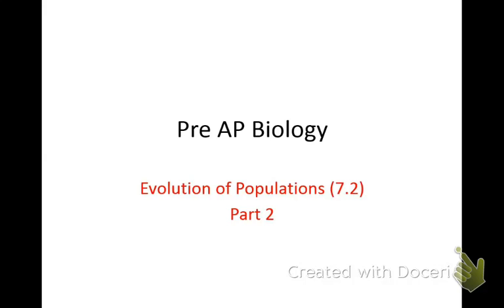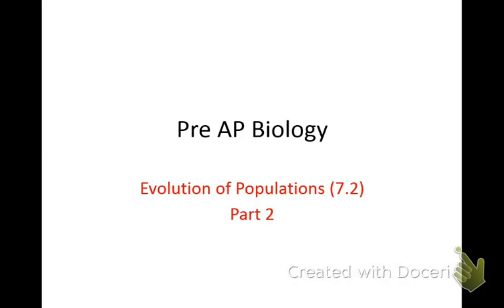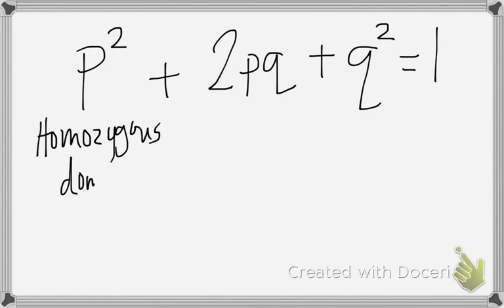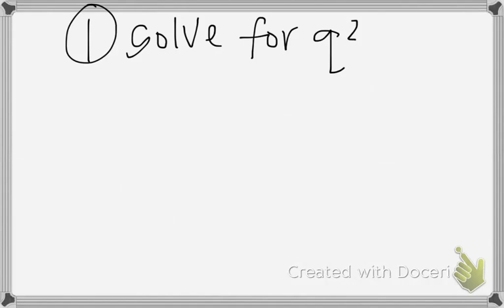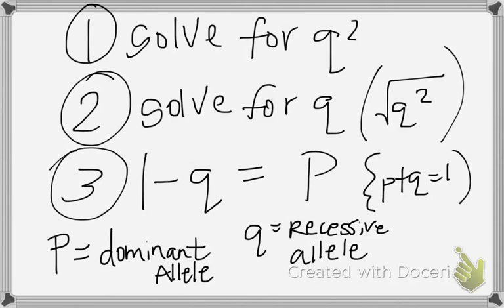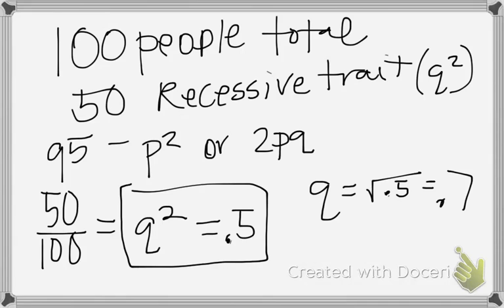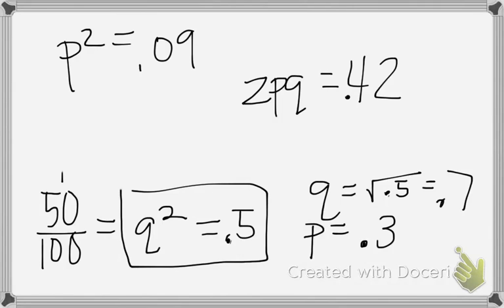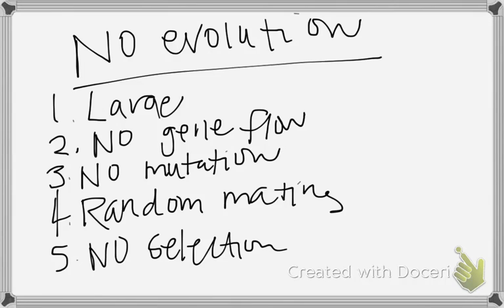PreAP evolution of populations p2